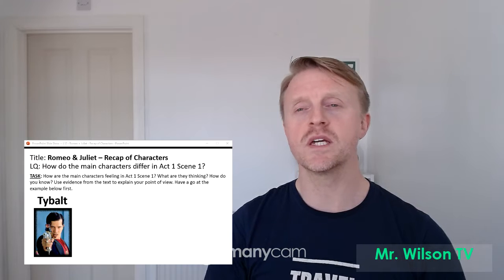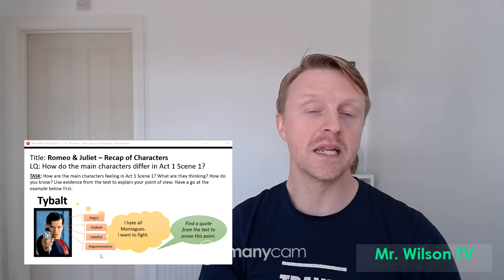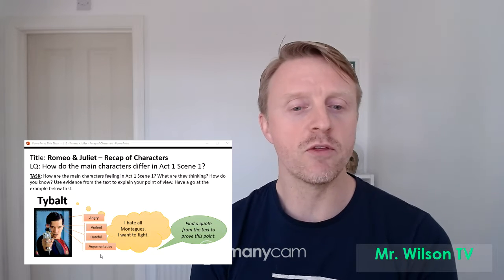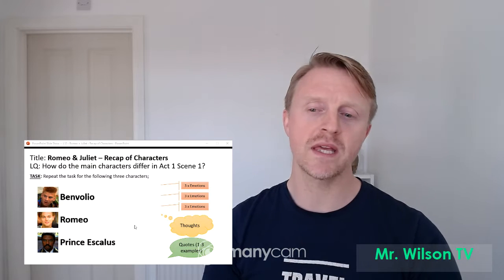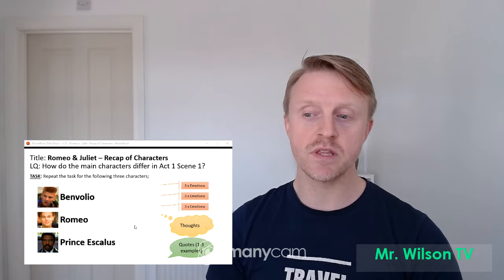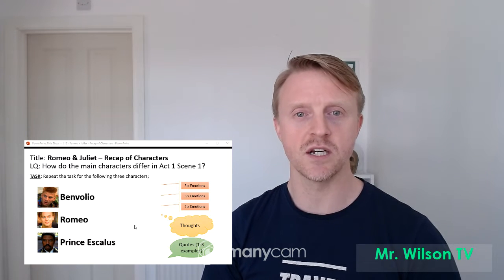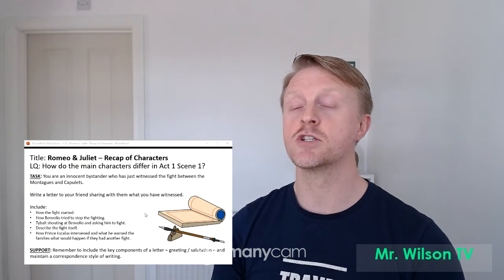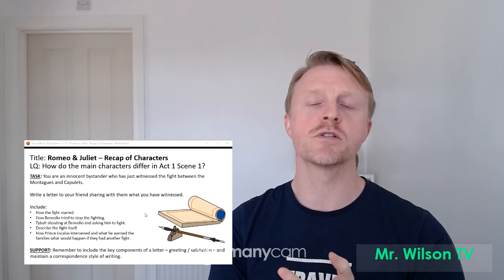Y10 - Romeo & Juliet - L12 - Recap of Characters in Act 1 Scene 1 - Mr. Wilson TV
Y10 - Insights into the Human Heart - Romeo & Juliet by William Shakespeare
Lesson 12: Recap of Characters in Act 1 Scene 1
LQ: How do the main characters differ in Act 1 Scene 1?

Broadcasting to students of Riddlesdown Collegiate.

[i] The creator's views, and the content within this channel, are for educational purposes only and do not reflect the views of Riddlesdown Collegiate, The Collegiate Trust, or any other body. [/i]